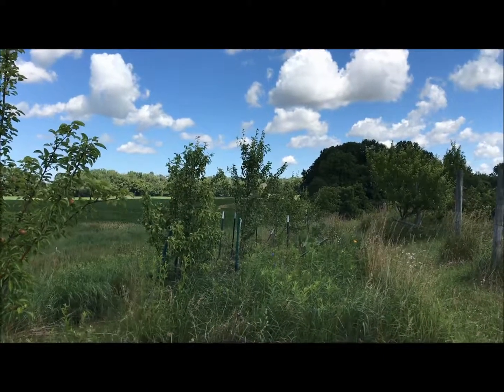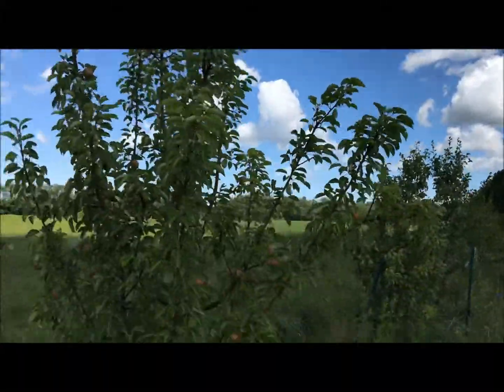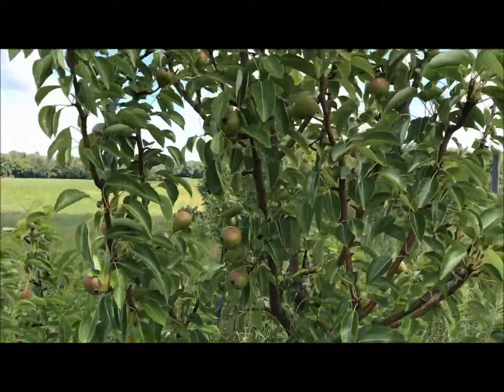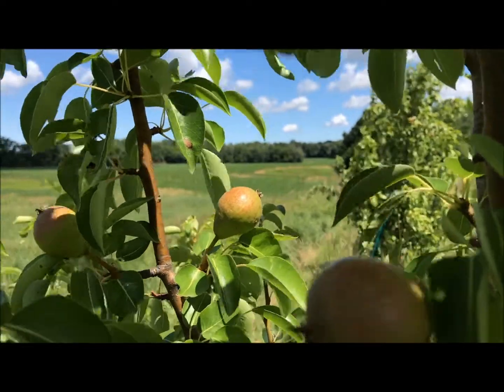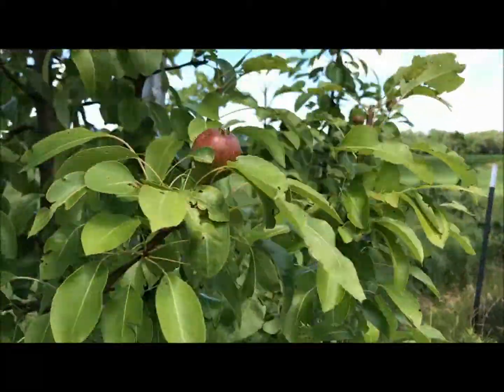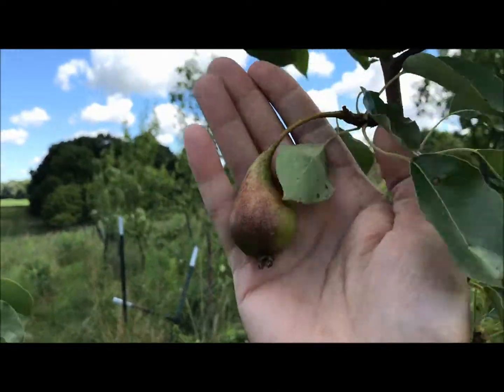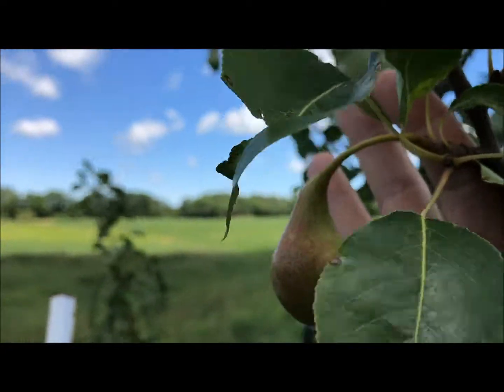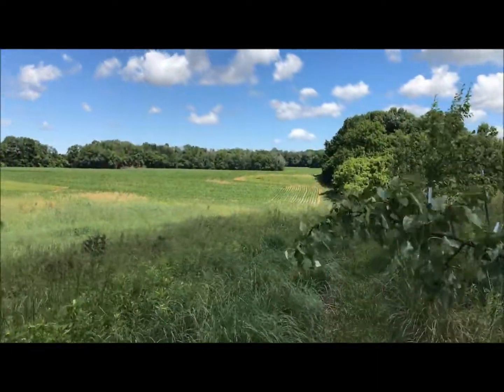Fruit, Sun and Sky on the Prairie Orchard June 25, 2017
Puffy clouds floating across a blue sky as I walk the Prairie Orchard.